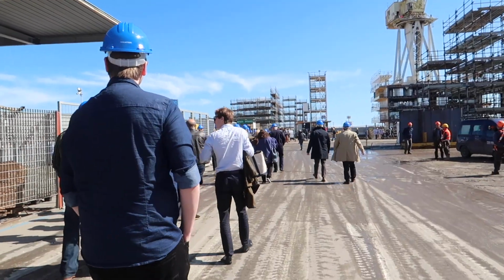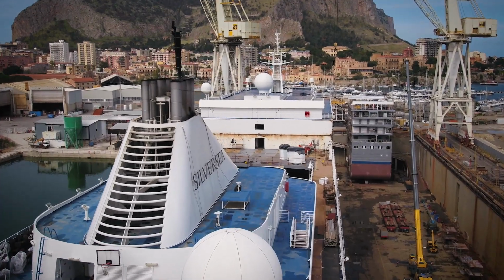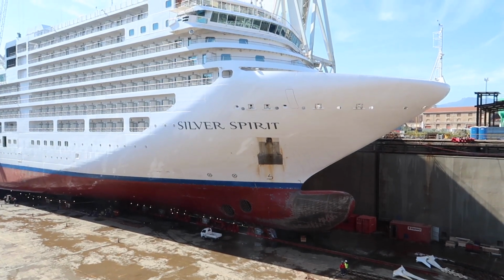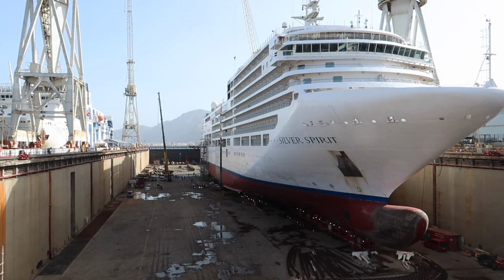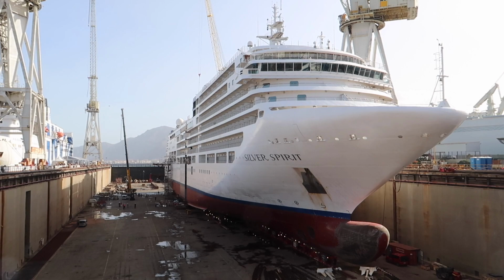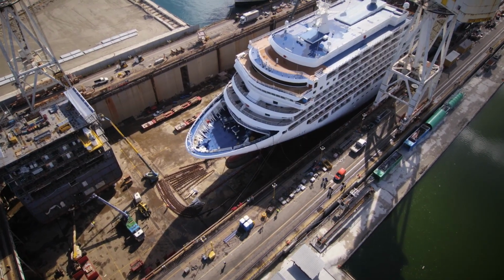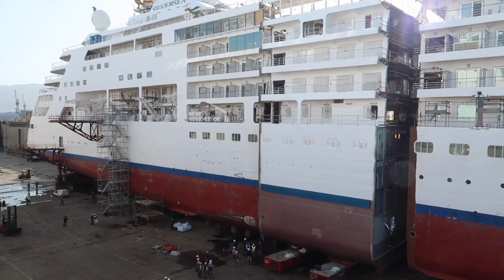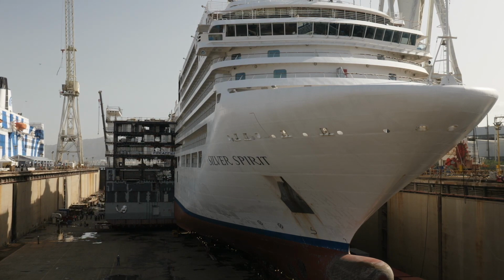Silversea Silver Spirit Being Cut In Half!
Come behind the scenes of an extreme cruise ship makeover like no other. I take you on a journey as Silversea Cruises cuts the Silver Spirit cruise ship in half, pulls the ship part and inserts a new 49-foot mid-section. Come along to the Fincantieri shipyard in Palermo and see and hear about the process of this dramatic cruise ship makeover. See the ship underdo this drastic procedure and find out why Silversea are doing it.

Every week Gary Bembridge's Tips For Travellers Channel posts a video to help you make the most of your precious travel time and money on both land and at sea. First-hand travel inspiration, advice and tips based on the over 20 years I have been travelling every month.